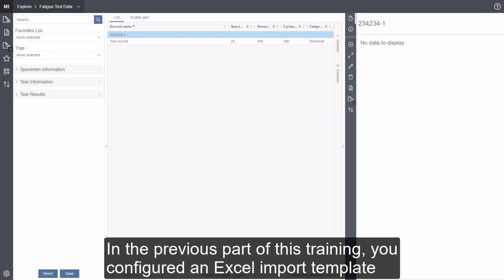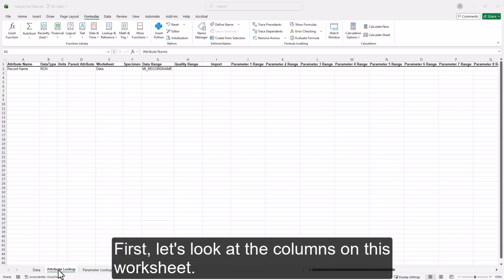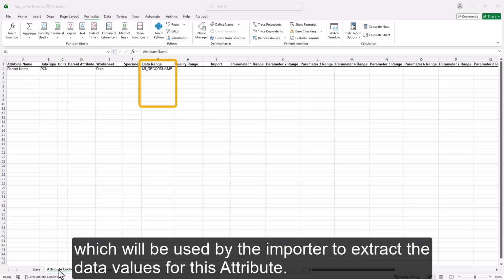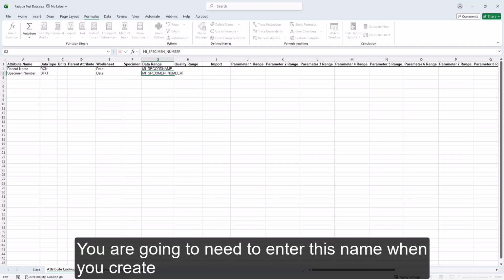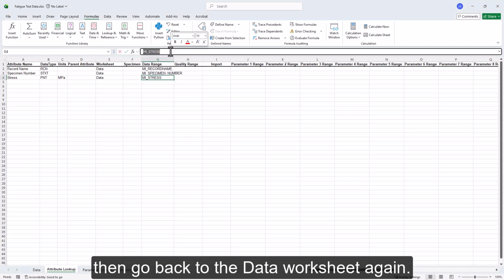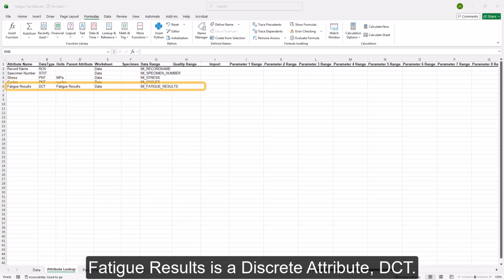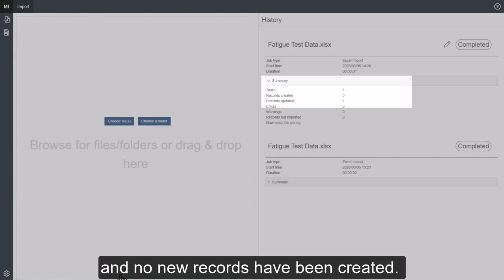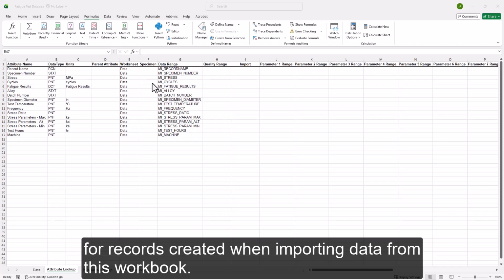Managing your data with Granta MI Enterprise - Part 5 Excel Template Authoring 2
Import data for multiple records